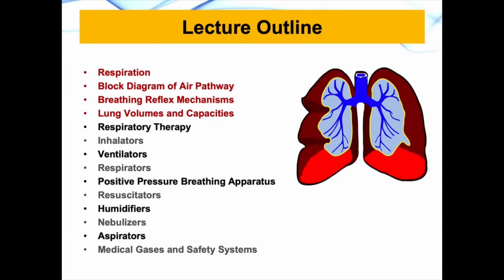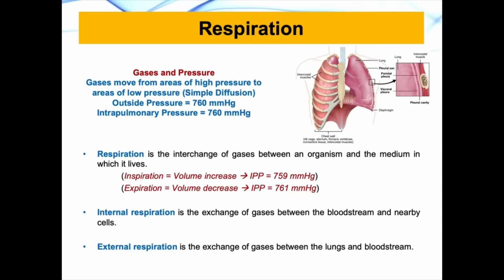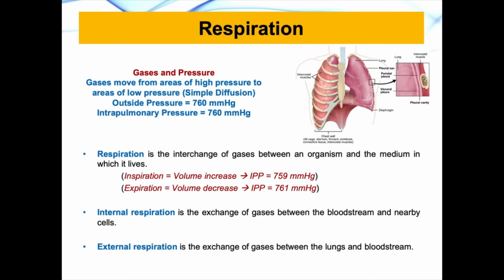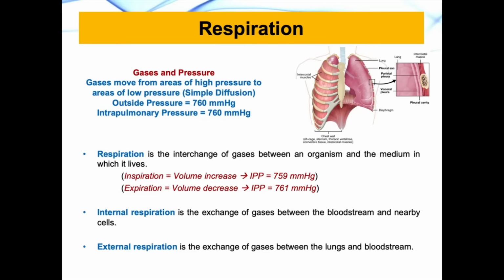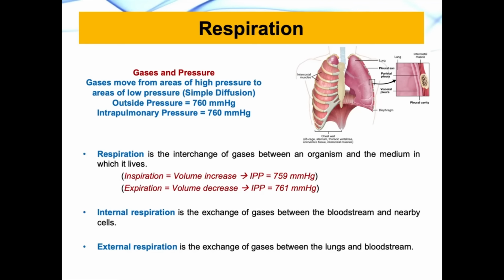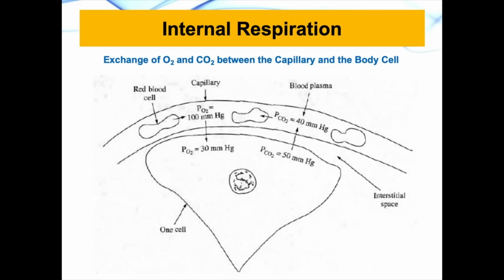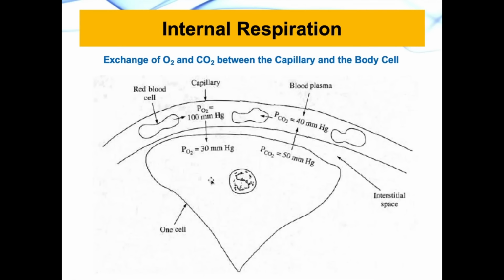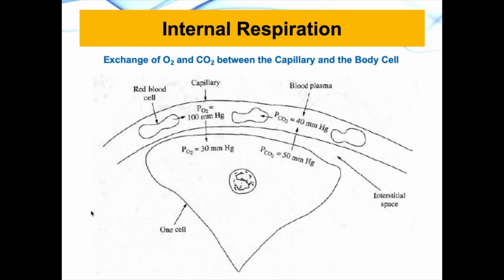Biomedical Instrumentation #017 The Overlooked Pressure Shift That Powers Every Breath You Take 1/2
The Lifesaving Trio: Respiration , Breathing , and Circulation Demystified. Learn the secrets to life in this amazing video! We will explore respiration, breathing, and circulation and how they keep us alive. By understanding the basics of respiration and circulation, we can unlock the hidden truths about life and appreciate the incredible way our bodies work. With this knowledge, we can become more in tune with our bodies and lead healthier, more fulfilling lives. Watch now to unlock the secrets to life!

Dr. Loay Al-Zube is talking about Respiration, Breathing, and circulation in Organisms as part of his Biomedical Instrumentation class. The video explains internal and external respiration, the different organs of respiration, the lung anatomy, the Alveoli, and the Block Diagram of the Air Pathway.

Ideas and Questions to consider:
Diagnosis and Management of Acute Respiratory Distress Syndrome (ARDS) start with understanding Respiratory Therapy and the Design and use of respiratory instruments and tools.
You need to understand the basics of Respiratory Therapy before understanding Respiratory acidosis - the causes, symptoms, diagnosis, treatment, and pathology.
Respiratory Therapy is important to Stop the Assault on Pulmonary Vasculature.
Do you know what is the Best Stethoscope For Respiratory Therapists that delivers Accurate Diagnosis?
This Quick Explainer Video will try to explain Ventilator Desynchrony (Medical Definition).
The info presented in this video can help in Simplifying the complexities of the anesthesia ventilator.
Keep in mind, that Understanding the Modes of Mechanical Ventilation will help in the Diagnosis and Management of Acute Respiratory Distress Syndrome (ARDS).
This Lung Volumes Explained (Spirometry Basics) video is important to respiratory therapy specialists. Lung Volumes Explained through Spirometry Basics.
The Fundamentals of oxygen therapy are important for respiratory therapy.

Respiration, Breathing, & Circulation in Organisms | Bio-Medical Instrumentation |  Dr. Loay Al-Zube

BME 320 Lecture 15 Video 1